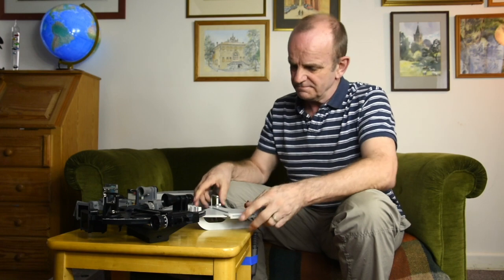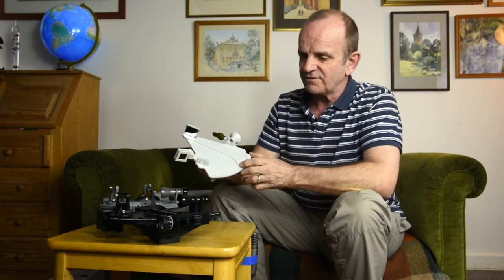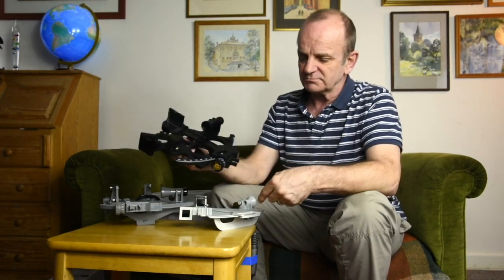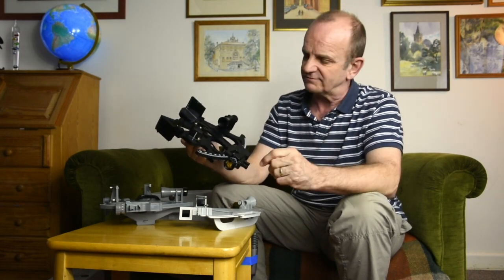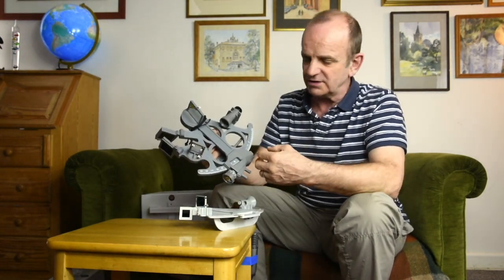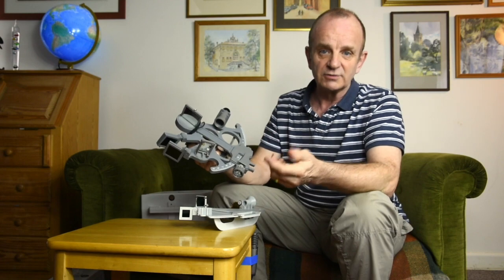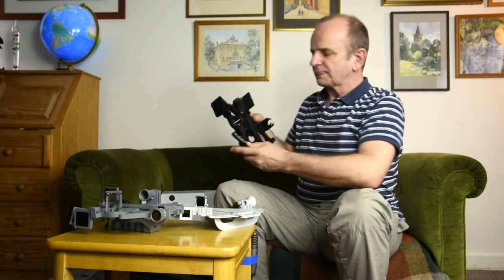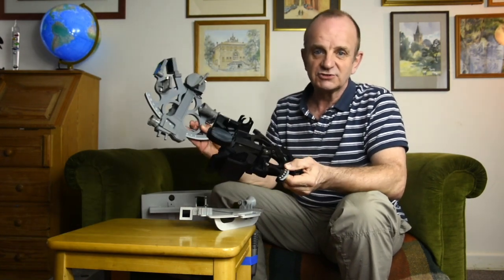Davis Sextants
This video is about Davis sextants, explaining the difference between the three models.